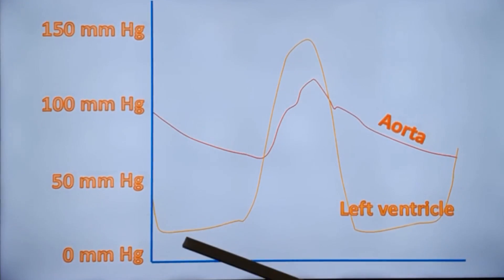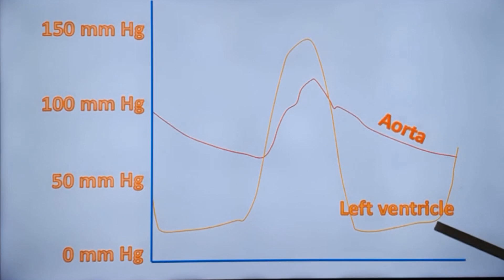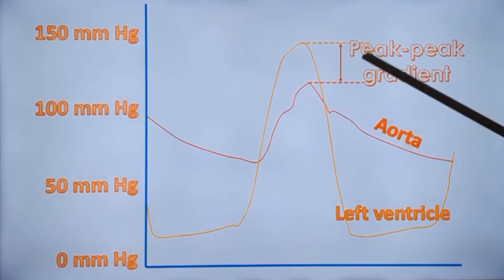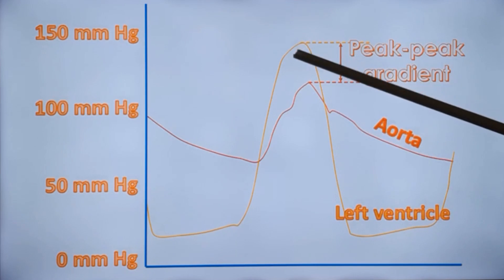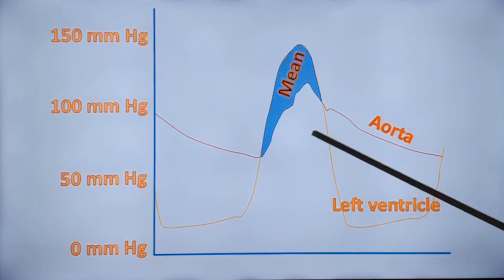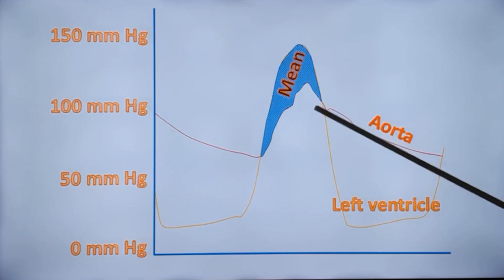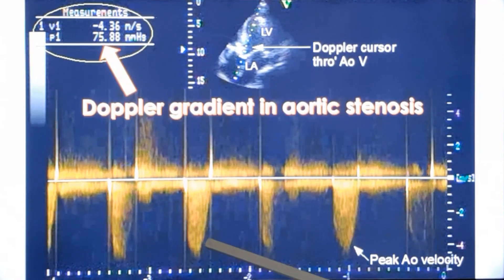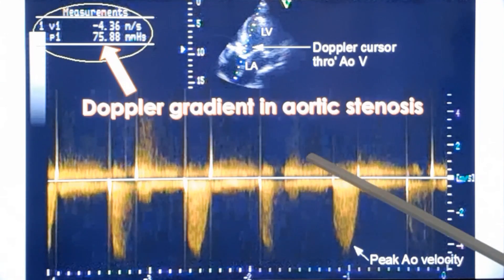Discussion of a Hemodynamic Tracing: LV - Aorta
Discussion of a diagrammatic hemodynamic tracing with pressure values from left venticle and aorta, used in evaluation of aortic valve disease. A Doppler echo image is also being discussed.